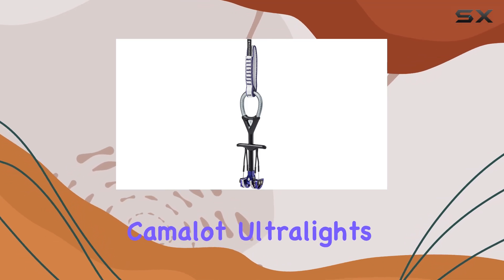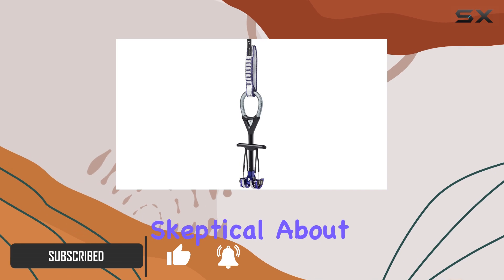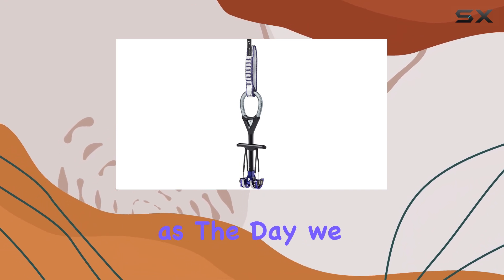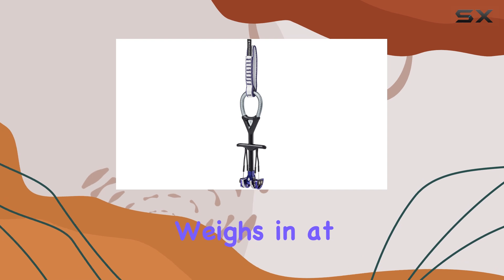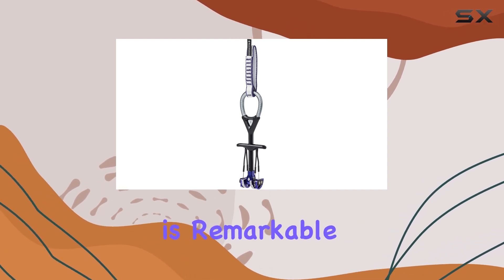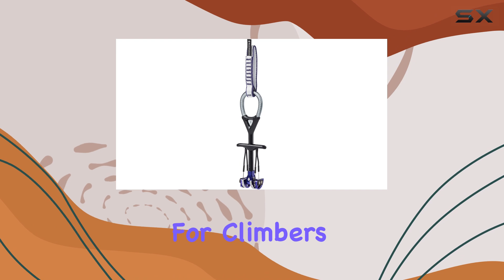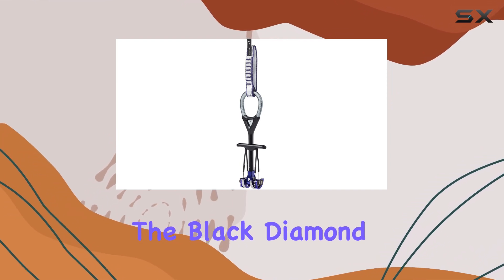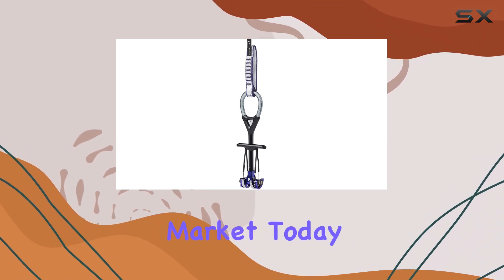Black Diamond Camalot Ultralight: The Best Lightweight Climbing Cams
0:00 Intro
0:07 Review

Things that we mentioned in this video:
BLACK DIAMOND Equipment Camalot Ultralight : B019NUNLS0